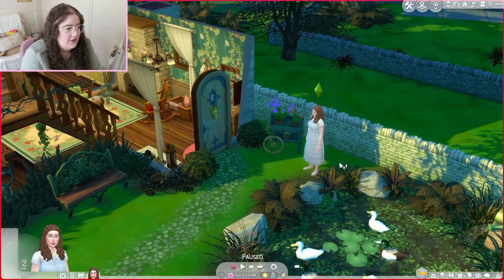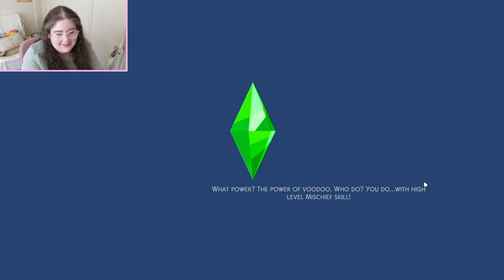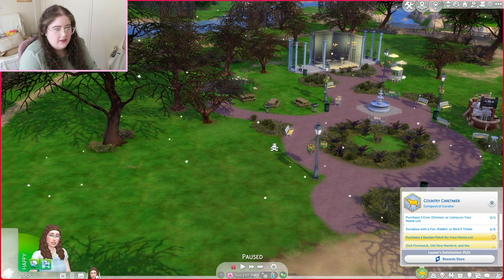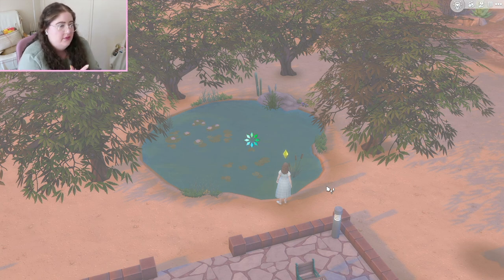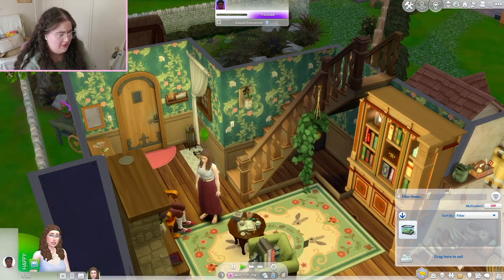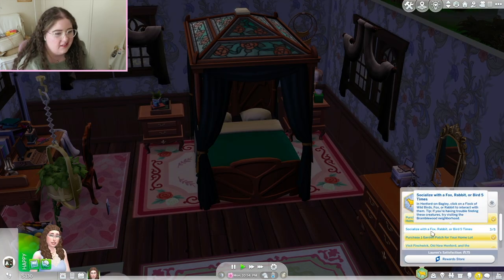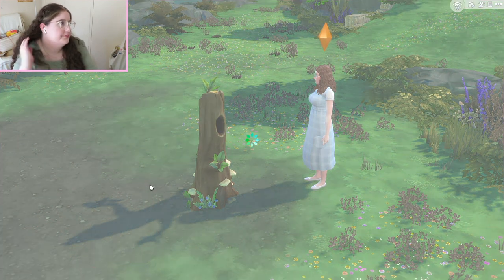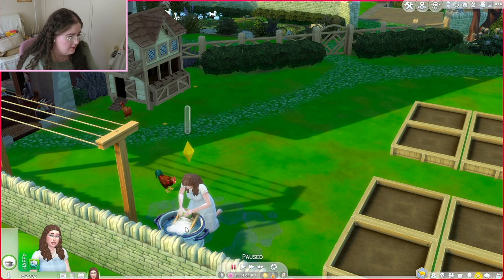Trying to befriend all the birds - The Sims 4 Cottagecore LP ep. 1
I got stalked by toddlers, attacked by a chicken, rejected by birds and stung by bees all in one episode... My Sim is STRUGGLING.

❥ SIMS 4 GALLERY: laibhreal